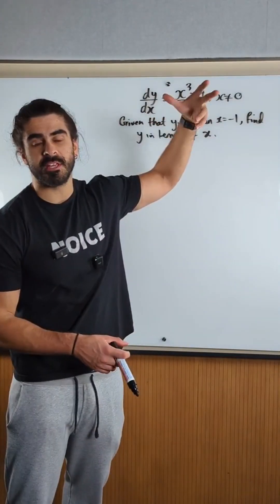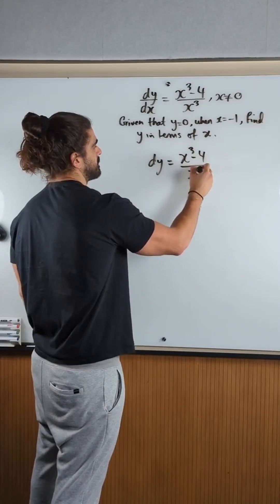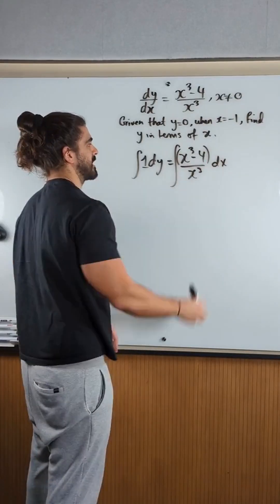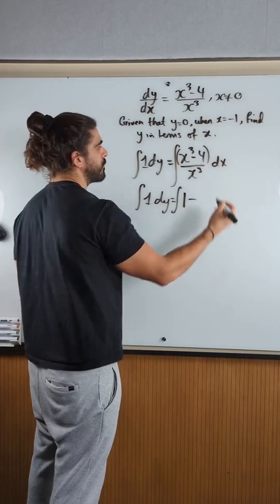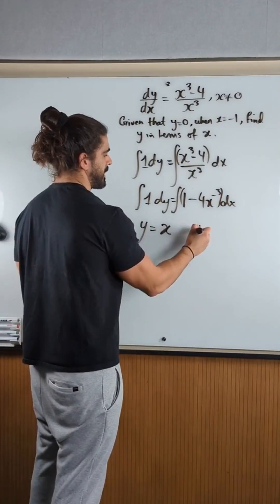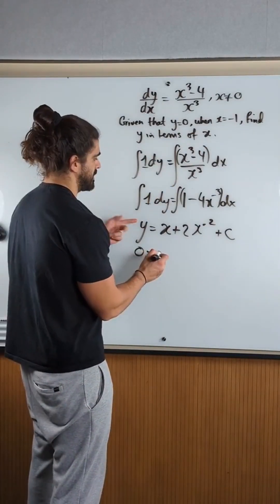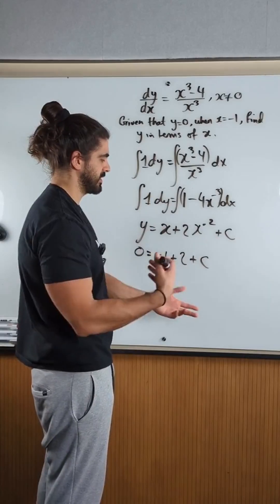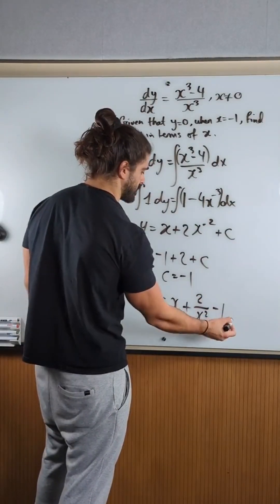A Level Maths Differentiation Practice Question | NeilDoesMaths